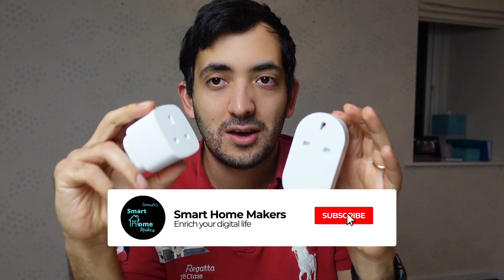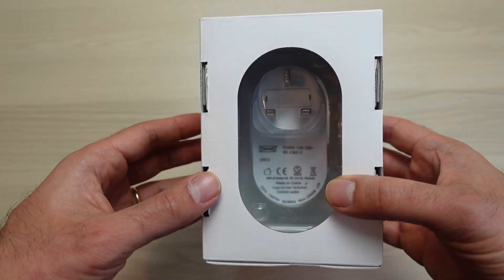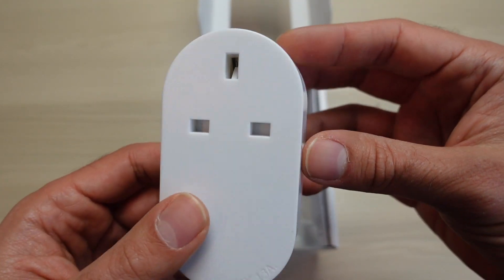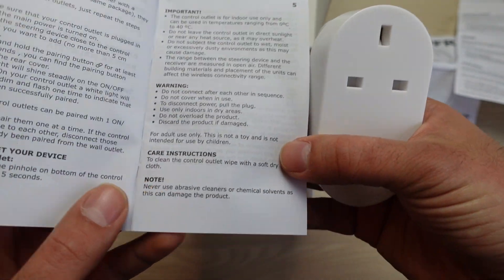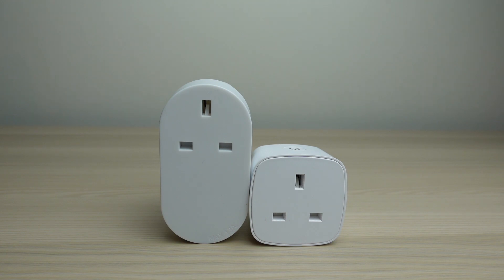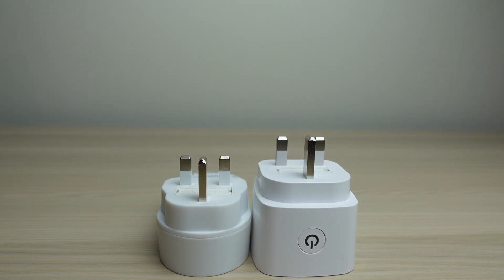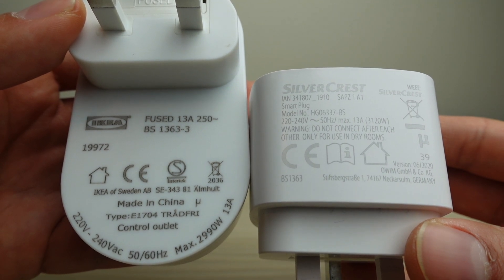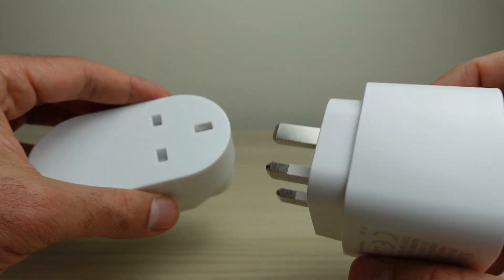Lidl Smart Home vs Ikea Tradfri (Smart Plug)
Smart home plugs compared Lidl Silvercrest vs Ikea Tradfri Control Outlet. I'll be comparing the two, integrating into home assistant and performance testing.

Amazon Links
Ikea Control Outlet:

Ikea Control Outlet Kit:

★★ Content ★★
0:00 - Intro
00:28 - Comparison
07:04 - Home Assistant

★★ Get Started with Home Assistant ★★
Home Assistant (Raspberry PI):